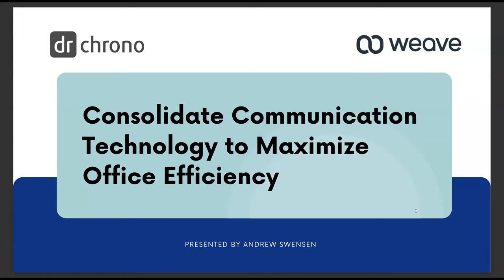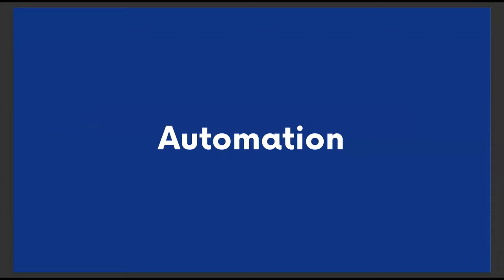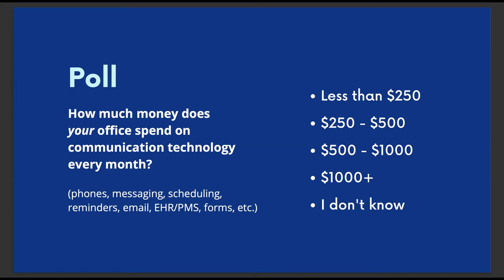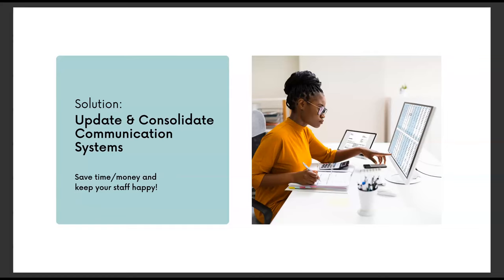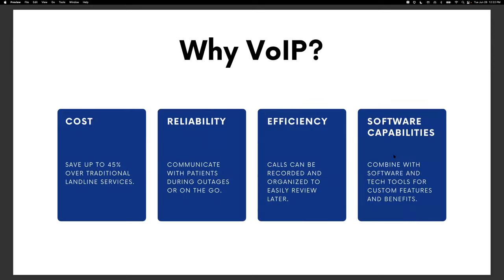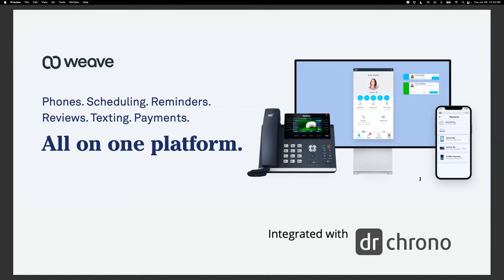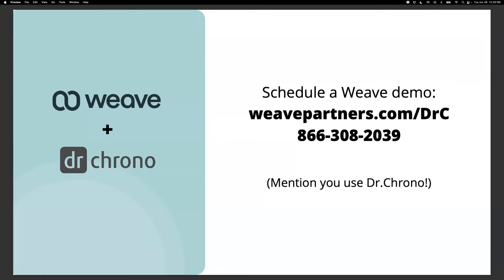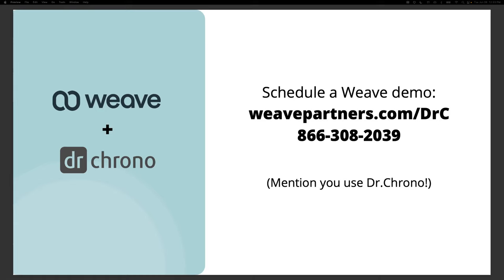Weave Webinar: Consolidate Communication Technology to Maximize Office Efficiency/ drchrono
In this webinar Weave discussed how consolidating your practice's communication technology can improve patient interactions, offer flexibility for your staff, and save your office time and money. We'll also take a deep dive into the benefits of a modern VoIP phone system, how to manage high call volume, tools to streamline in-office communication, and how to reduce the overall cost of your day-to-day operations.